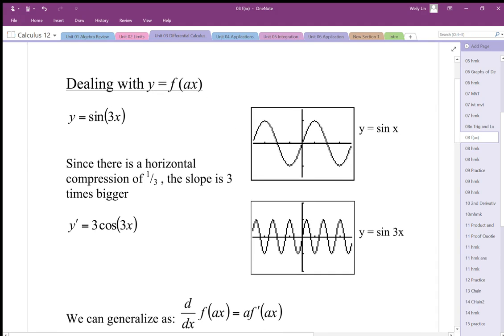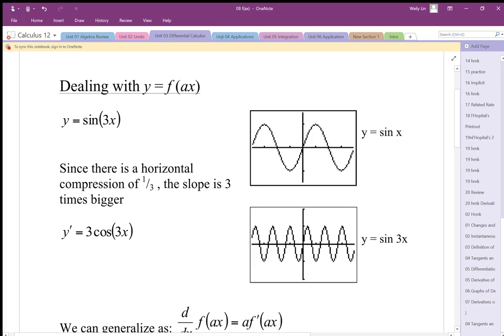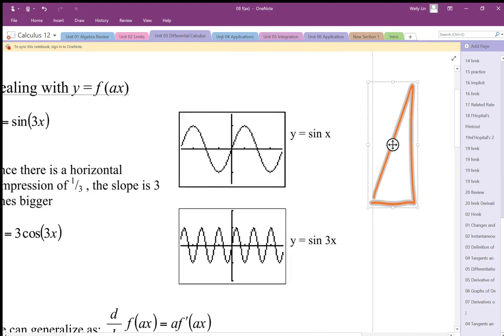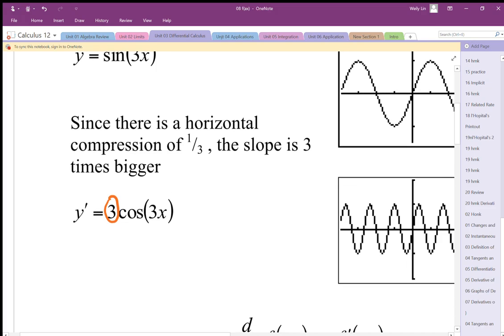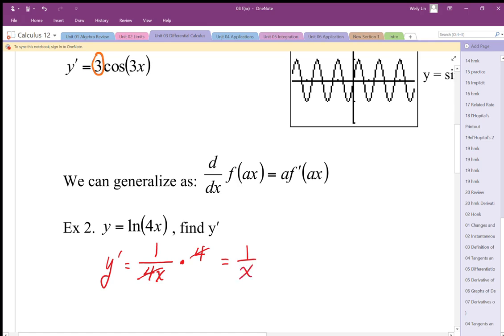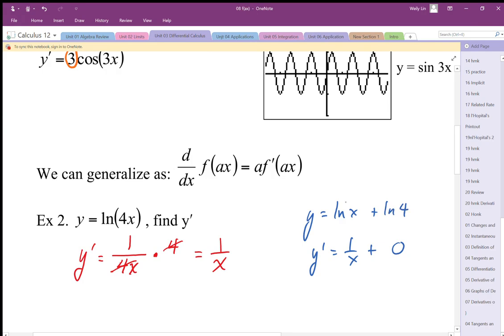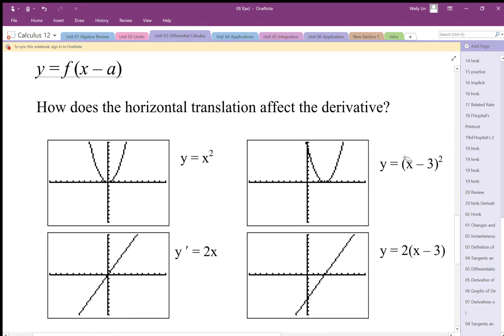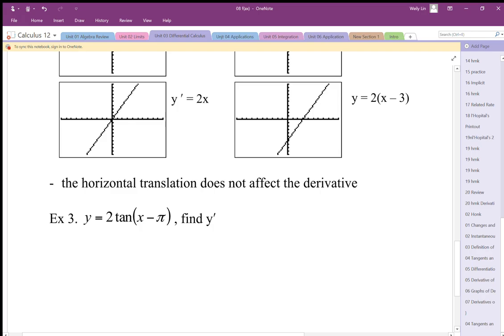07 fax horizontal compression and horizontal shift